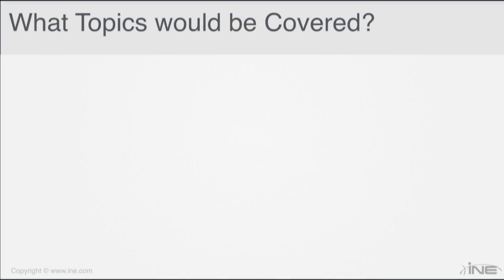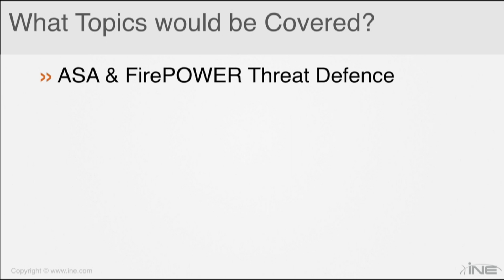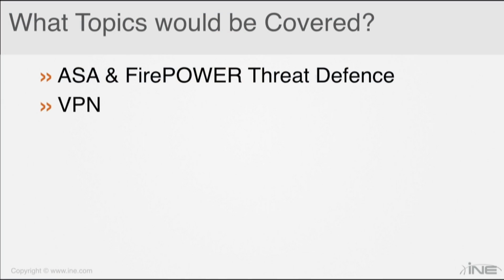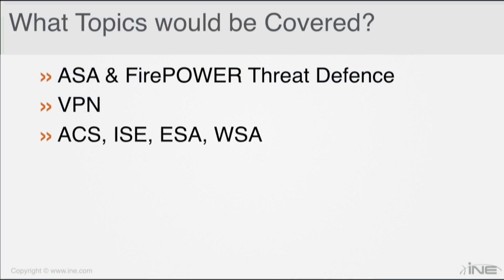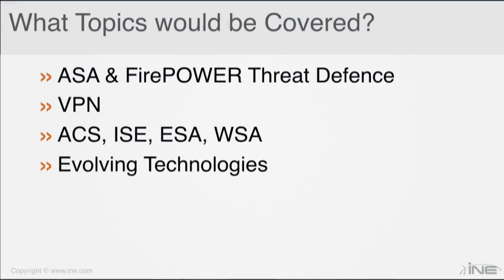INE CCIE SECURITY FUNDAMENTALS BOOTCAMP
Our entirely hands-on bootcamps are unmatched—offering five full days of in-depth, comprehensive CCIE lab exam training, taught by expert instructors with real-world experience. This Fundamentals Bootcamp is intended to serve as a jump start your journey as you begin studying for your CCIE Security Written Exam.

Make your CCIE goal a reality! Join the thousands of students who passed their CCIE written exam after participating in an INE Bootcamp.